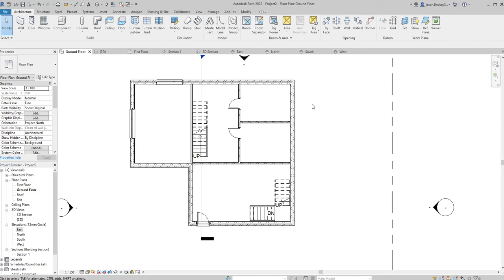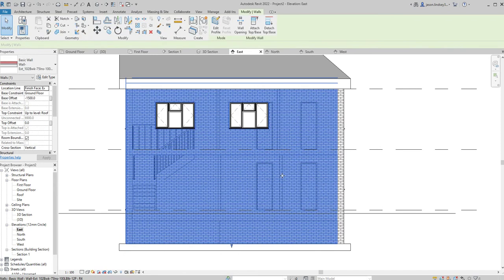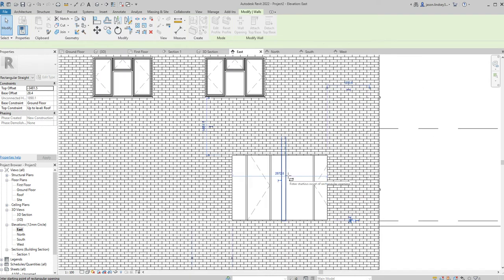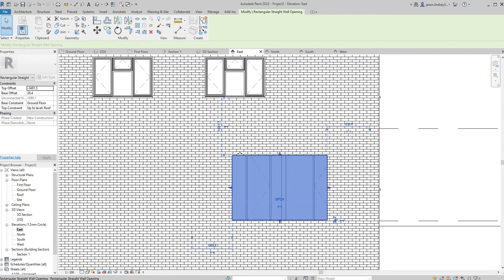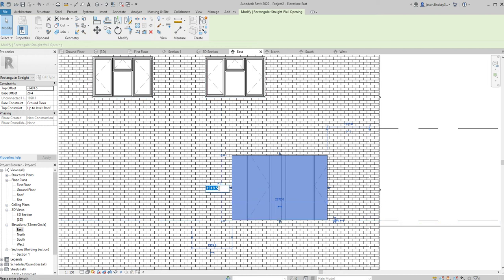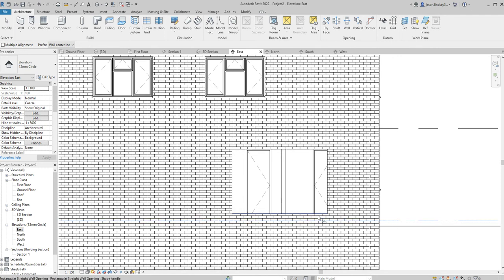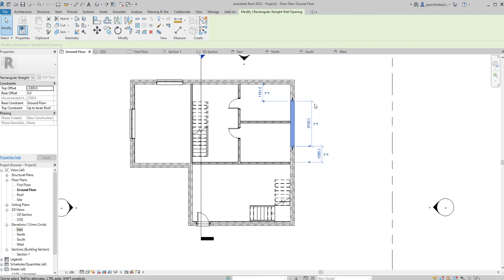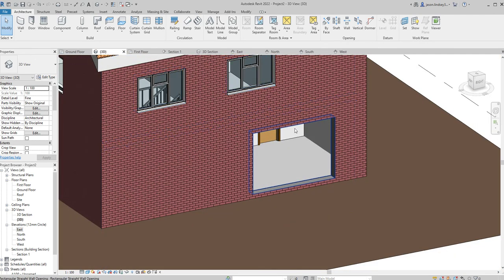12 Creating an Opening in a Wall in Revit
In this short video I show you how you can easily create an opening in a wall in Revit.